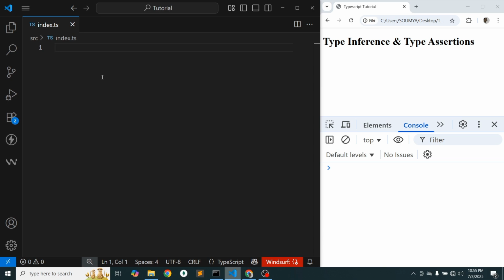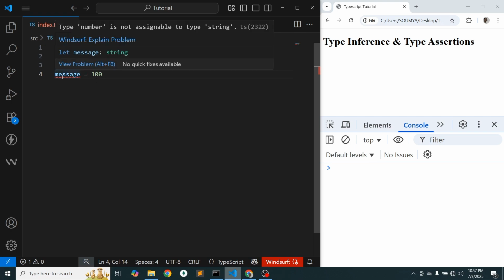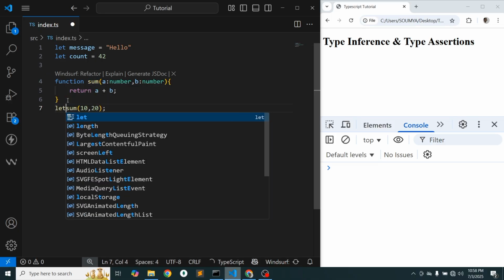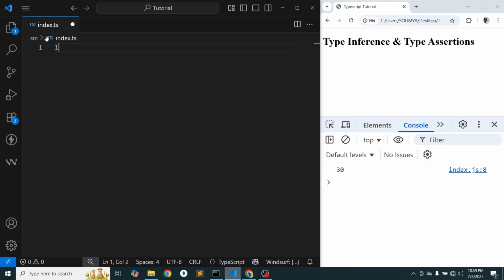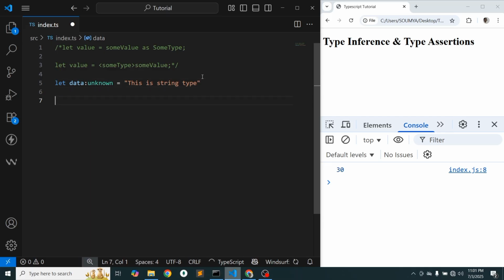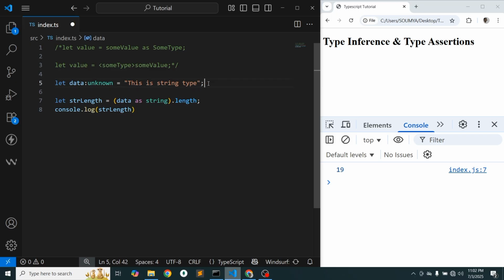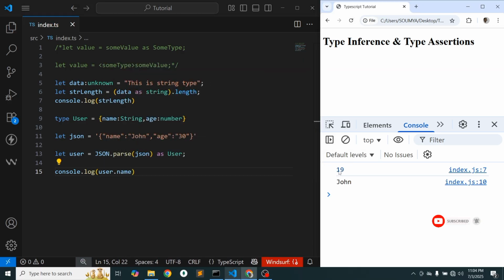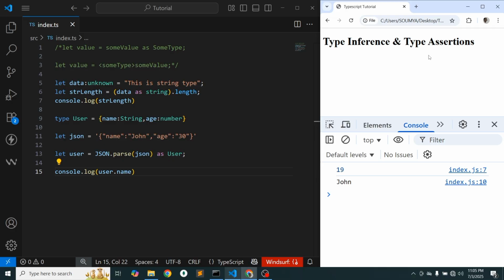Type Inference & Assertion in TypeScript | TypeScript Tutorial | Learning Points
🔹 Chapters Include:
00:00 Introduction
00:30 Type Inference Concept
02:29 Inferred Function Return Type
04:01 Type Assertion Concept
05:35 Type Assertion on unknown
04:05 Type Assertion in JSON Parsing
09:05 Restriction
09:40 Conclusion

In this beginner-friendly coding tutorial, we explore how modern languages like TypeScript automatically assign variable types, and how you can assert types when needed. Learn practical examples, best practices, and common mistakes to avoid. Whether you're new to programming or refining your dev skills, this bite-sized guide will make your code smarter and cleaner.